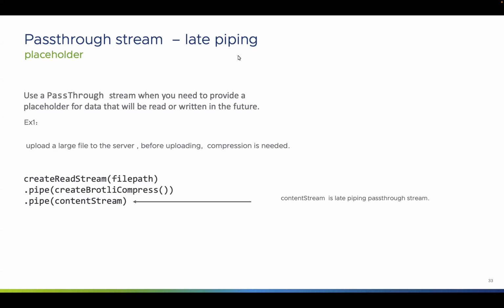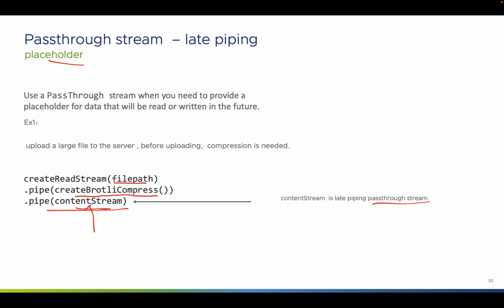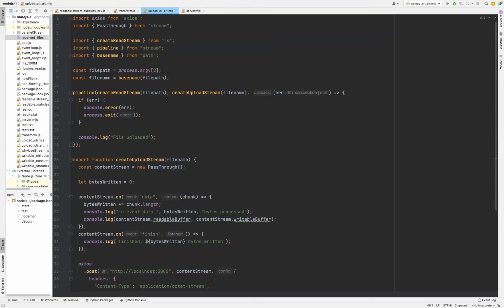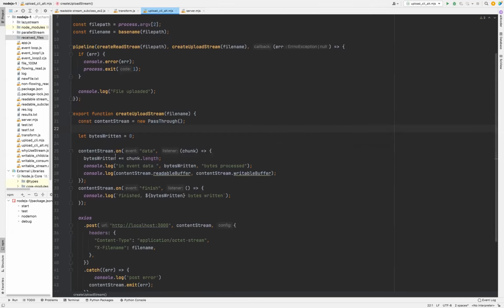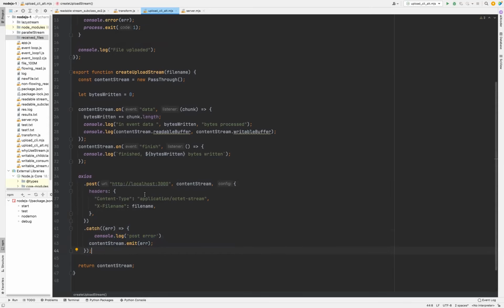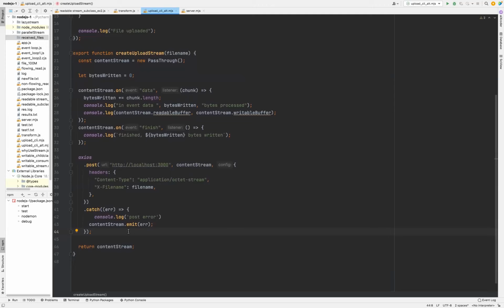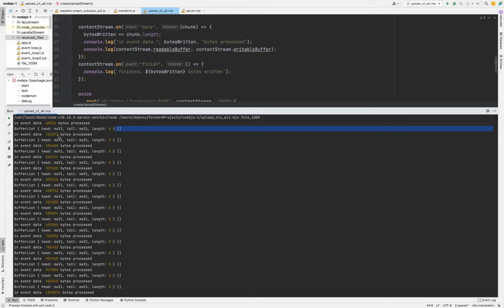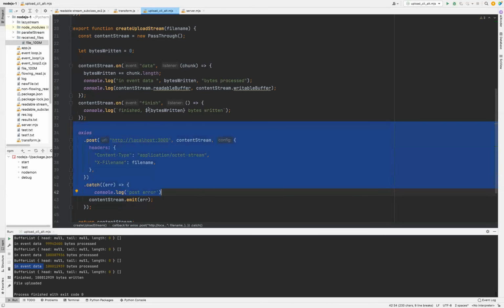node.js - streams - passthrough - 2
passthrough as late piping